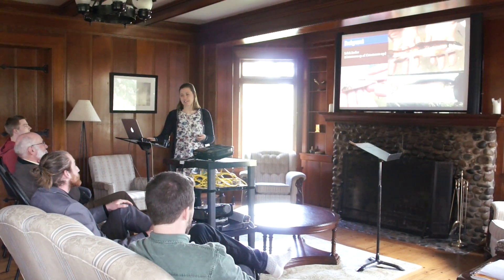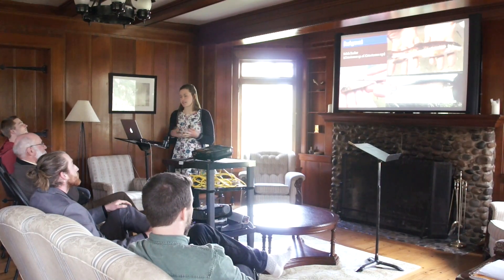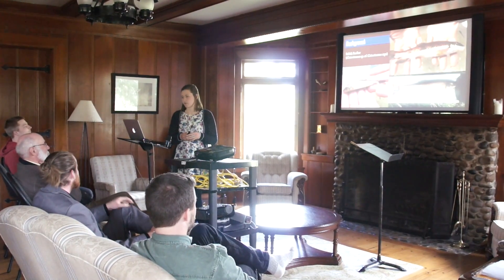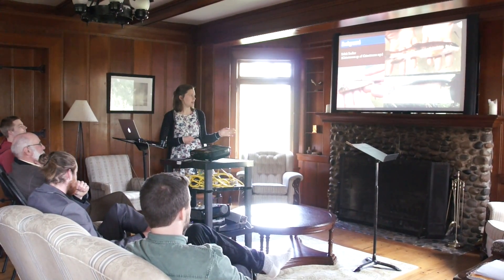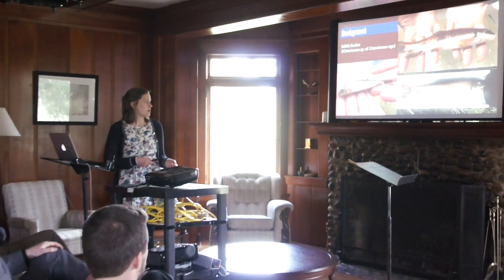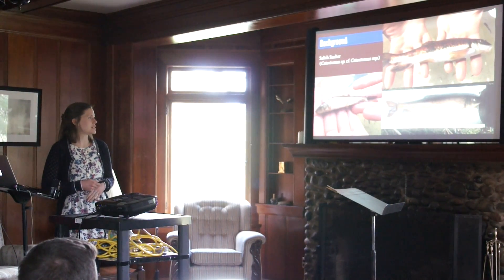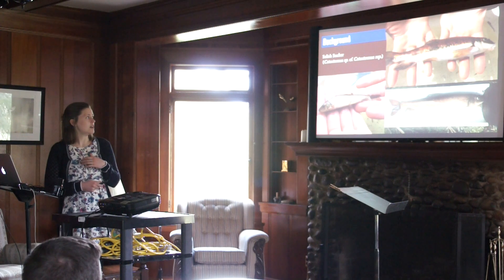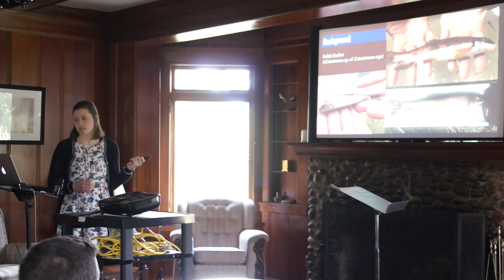Salish Sucker - Mark & Recapture Study (Spring 2017)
arocha.ca/little-campbell-river
Conservation intern Elise Huculiak (Fall 2016 - Spring 2017) presents the findings of A Rocha's mark-recapture study of the Salish Sucker in the Little Campbell River (Lower Mainland, British Columbia).

A Rocha is an international Christian organization which, inspired by God’s love, engages in scientific research, environmental education, community-based conservation projects and sustainable agriculture.

Each semester A Rocha conservation interns conduct hands-on conservation restoration and monitoring projects at the Brooksdale Environmental Centre in Surrey, BC.